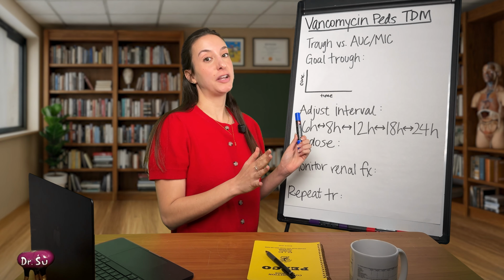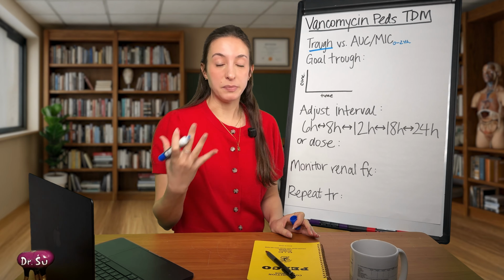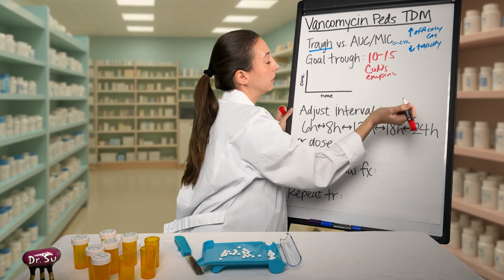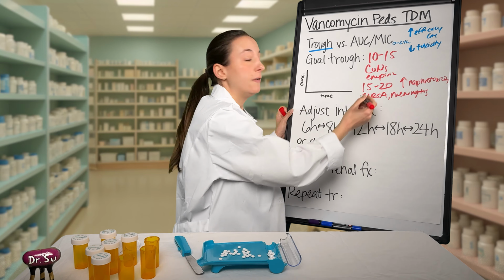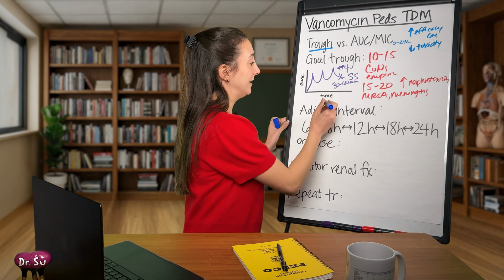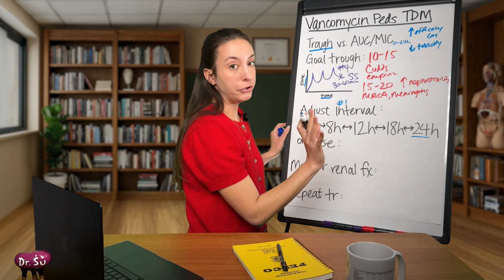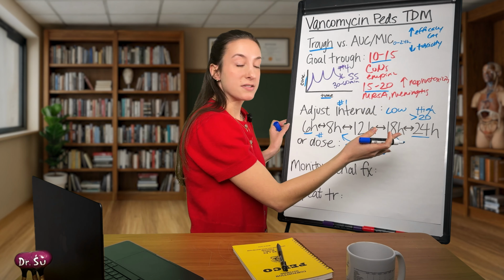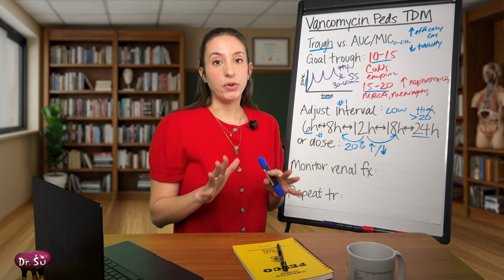Vancomycin Trough Monitoring in Neonates and Pediatrics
Learn about vancomycin therapeutic drug monitoring in pediatric and neonatal patients, with a practical focus on trough-based monitoring for efficacy and safety. This video is ideal for clinicians who manage vancomycin dosing at the bedside and want clear guidance when AUC monitoring is not used.

💊 I’ll discuss:
• Target vancomycin trough ranges based on infection type and patient population
• How and when to obtain trough levels, including steady-state timing
• Practical strategies for dose and interval adjustments
• How to monitor renal function and decide when to repeat trough levels